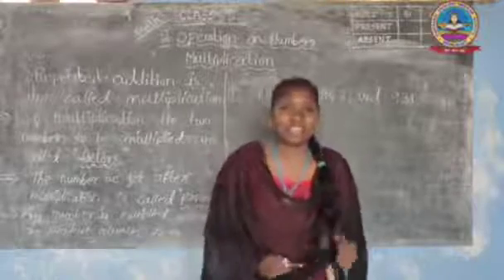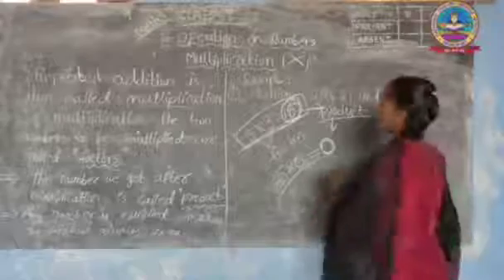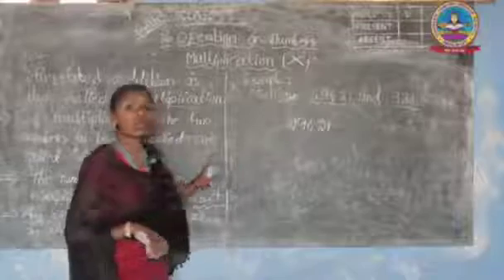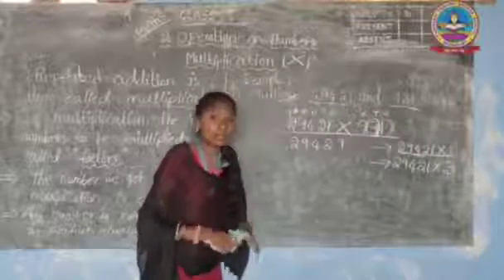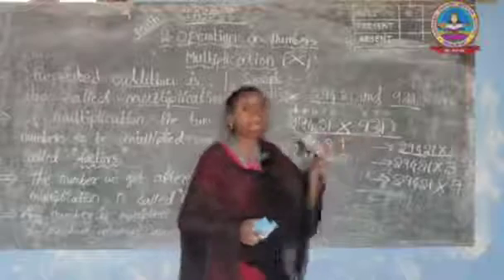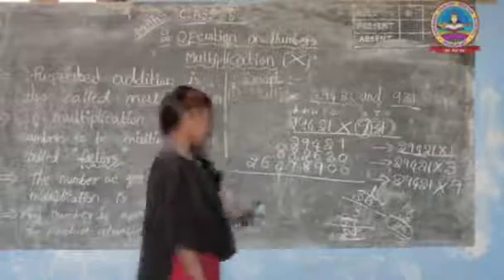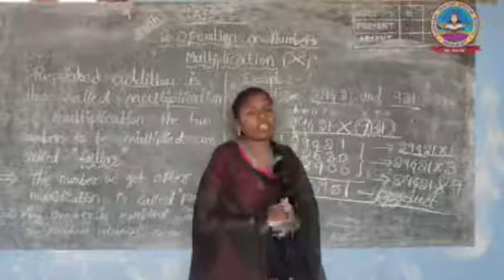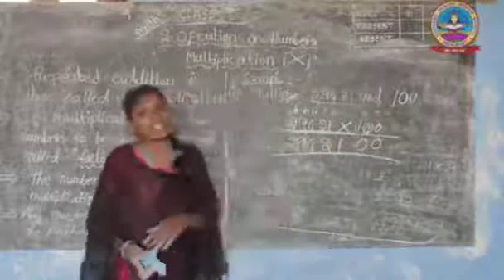5th Class Maths 15.09.2020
5th class, A-Section, School